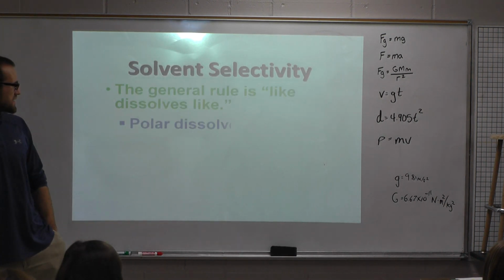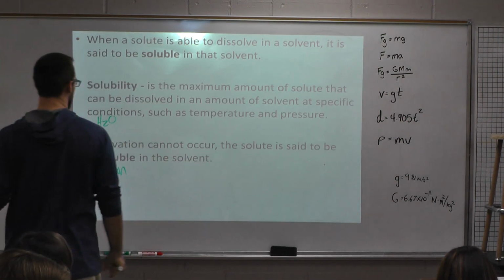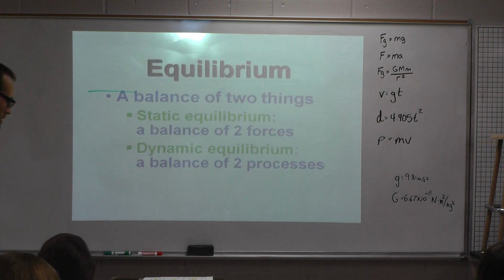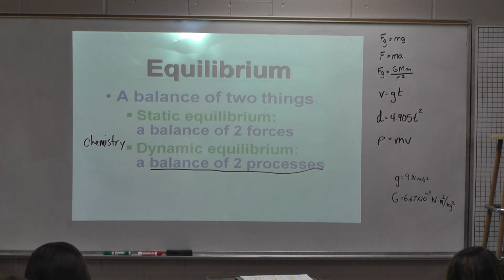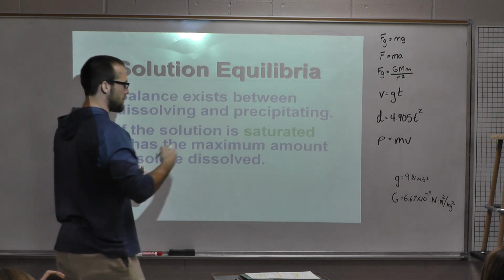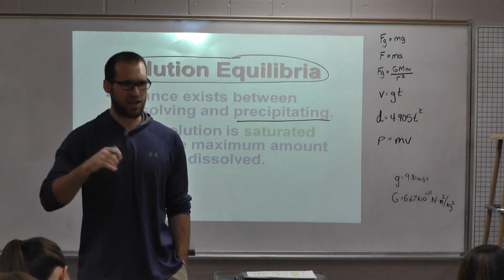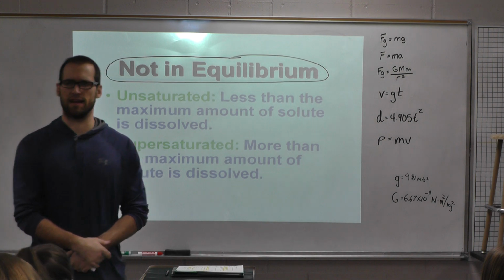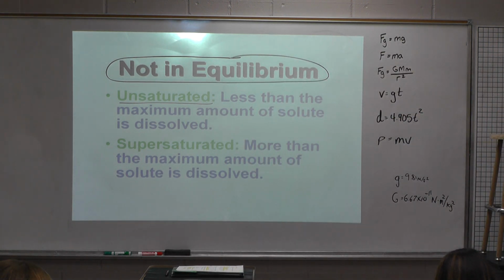12A The Dissolving Process Pt2 (Day 1)